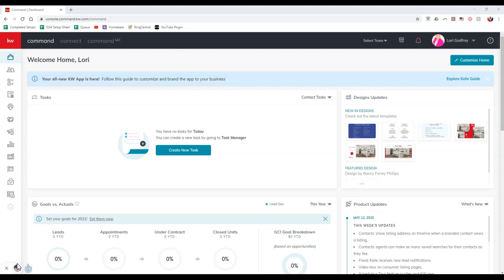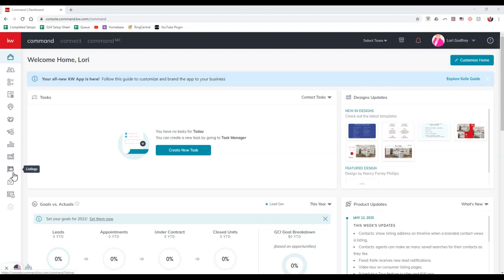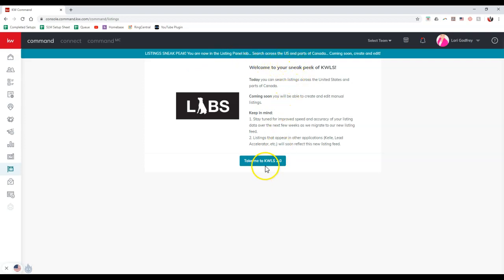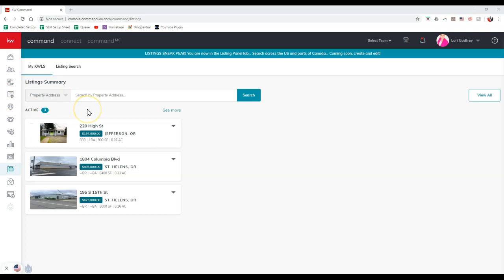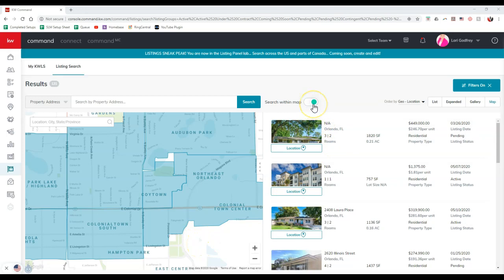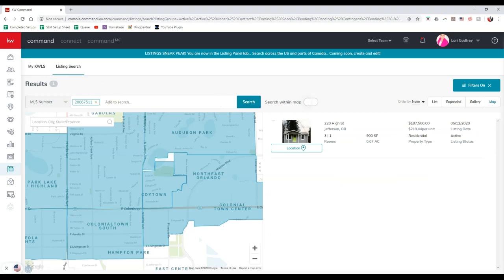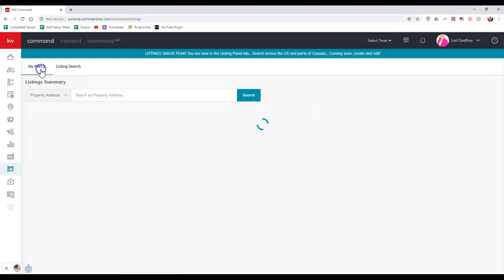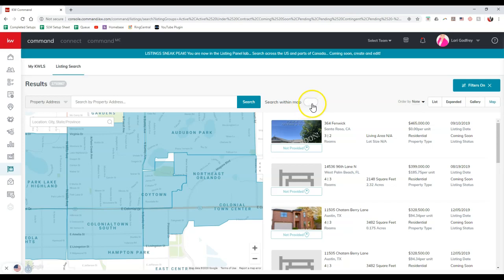KW Command Tip - Find Your Listings On The KWLS 2.0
Learn how to find your listings from the mls on the KWLS 2.0 even if they are not displaying under the My KWLS section with Scott Le Roy of Scott Le Roy Marketing.